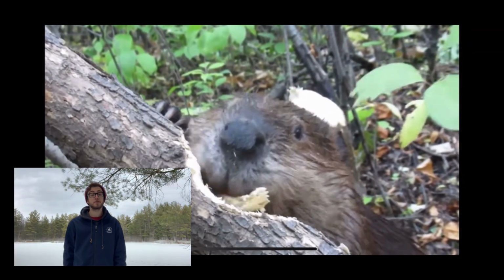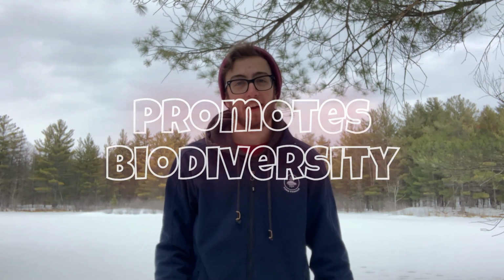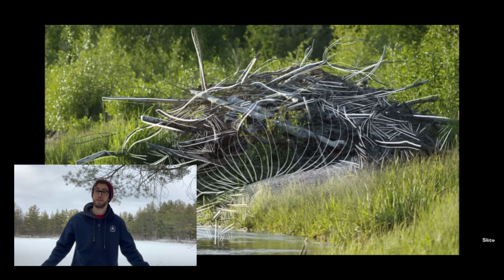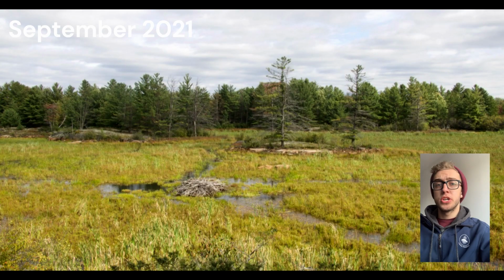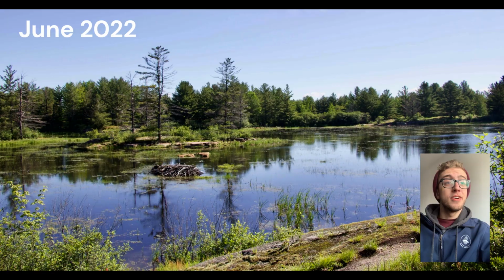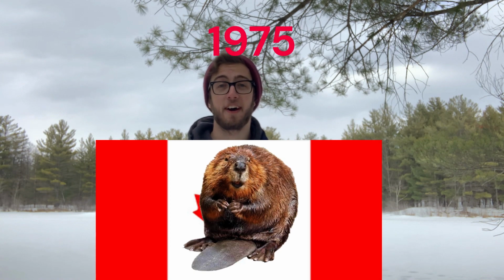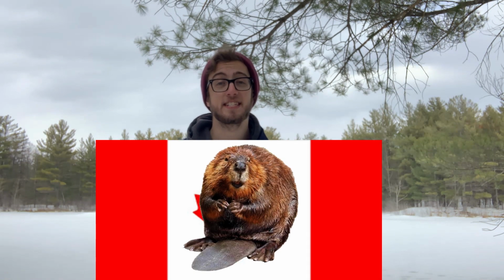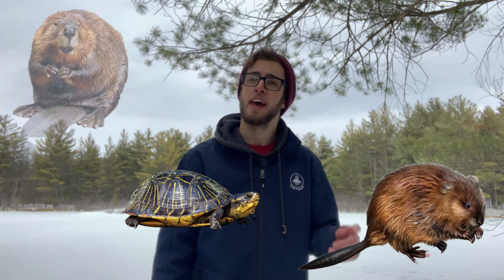Video 4: Bucktoothed Engineer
In Dylan's final video he tells us about how beavers are a keystone species.  They create and maintain the network of wetlands and ponds that characterize the special ecosystems of the Carp Hills.